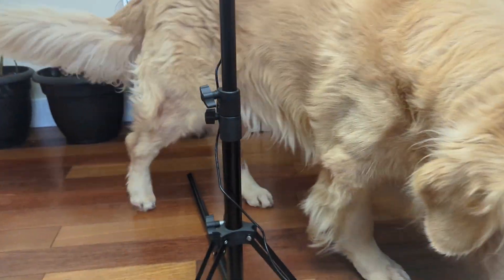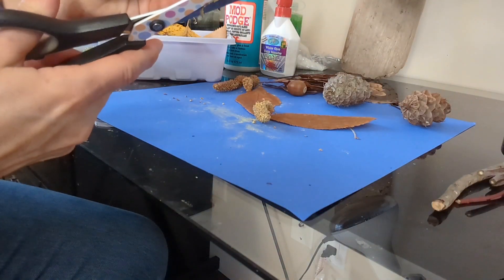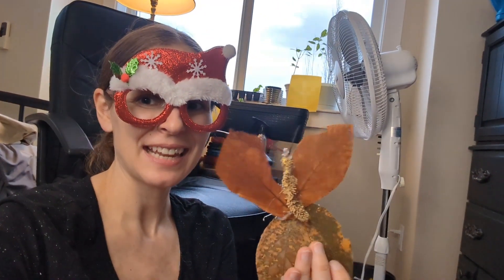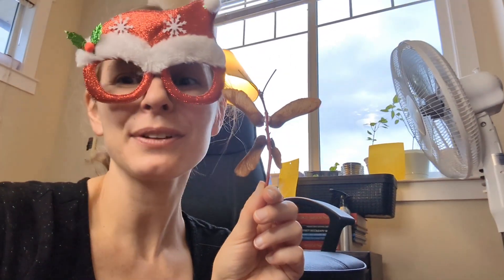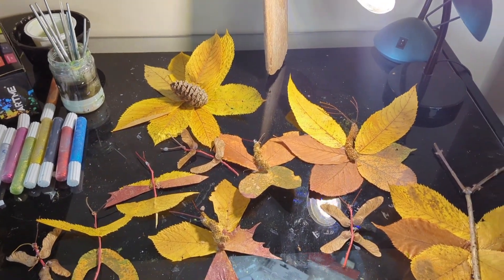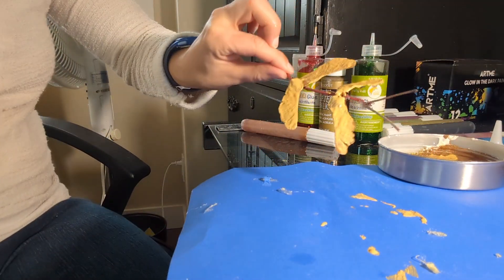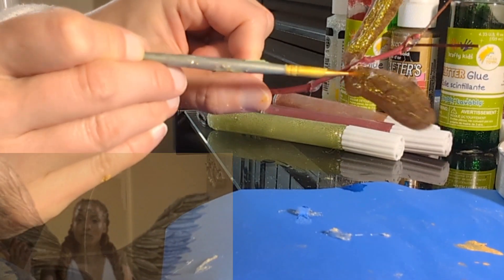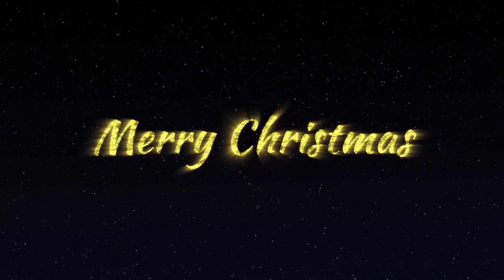Transforming Nature: Creating Magical Butterfly Ornaments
In today's Vlogmas video we are making some diy butterflies and dragonflies made with all natural materials that were forged from the forests of Vancouver Island. We are using dried leaves and seed pods to make these beautiful ornaments and then painting them with glitter, acrylic paints and glitter glue! This primitive craft project will dazzle your nature Inspired Christmas tree!

Grab your favorite warm holiday beverage and a cozy blanket. This is one diy you don't want to miss!

📸 Recommend Videos 📸

music credits

JVVGSMUAP9BEXWOB

9L6HEI7SUYO3CHUF

1WWXT0EVPHGTOZDV

R7VFKGC7FCU5XHA2

H354NYLU1BMPMGBY